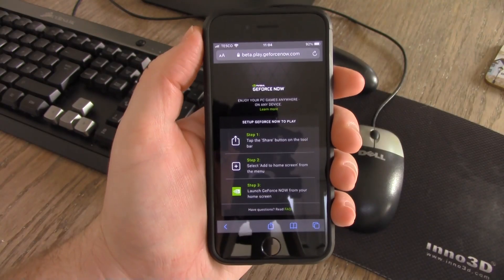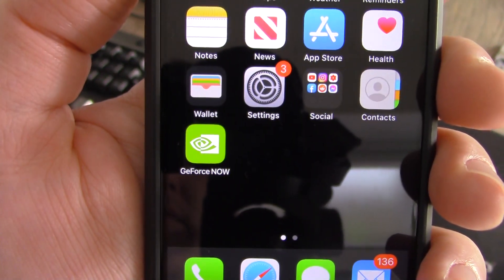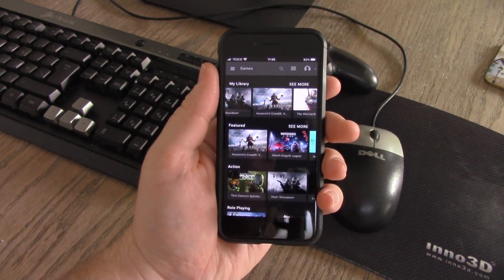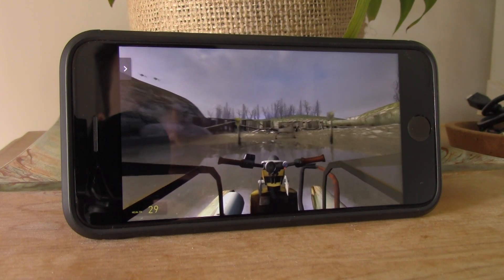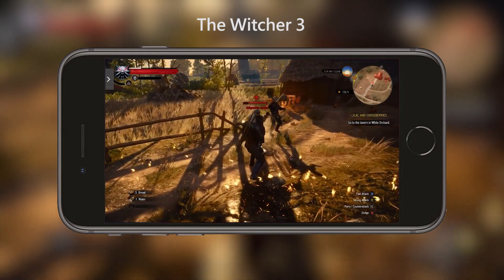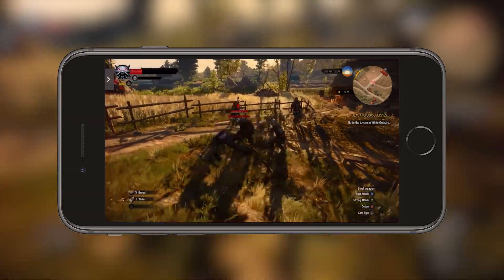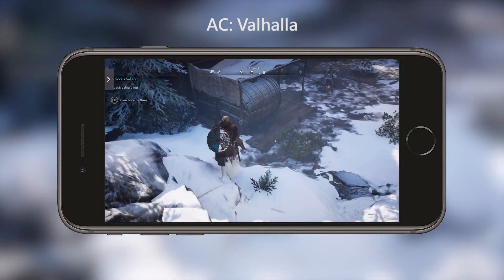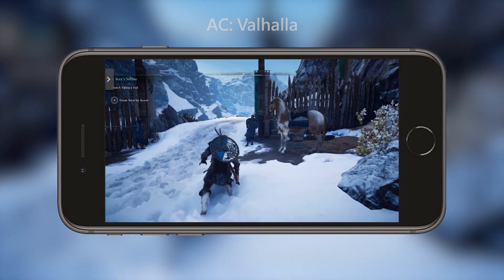PC Gaming On an iPhone - Nvidia GeForce Now IOS Review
Nvidia's game streaming service has finally made it's way to Apple devices, but what, if anything has been compromised to make this happen? Today we're taking a look at the IOS version of GeForce Now which I've installed on my iPhone 8.